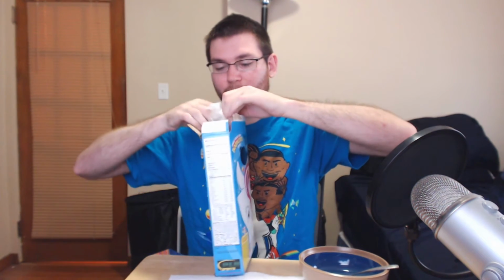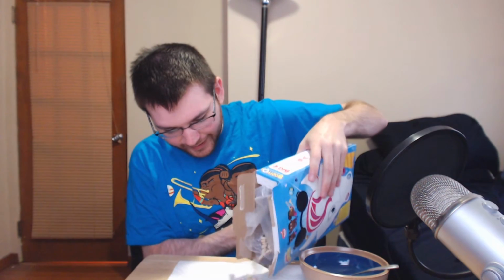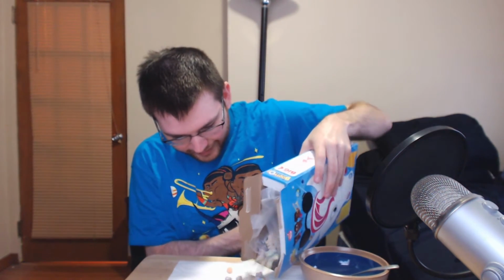Booty O's Cereal Unboxing & Taste Test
Ryan unboxes and tastes the new Booty O's cereal. Will it give him the power of positivity?

We also have WWE gameplay videos, round table discussions, reviews, a WWE 2K fantasy league and plenty more.

=== Music Credit  ===
Funky Friday 16 - Anders Bothén